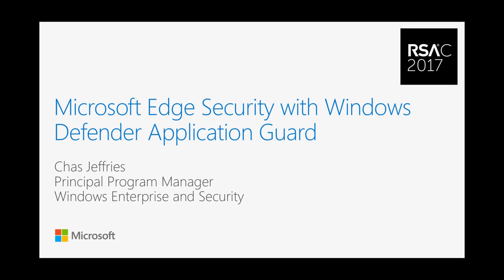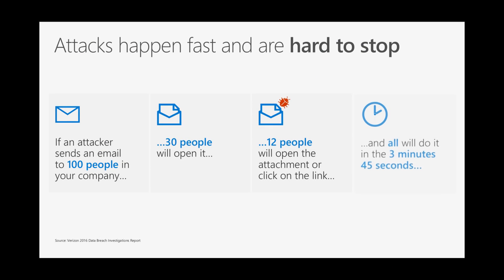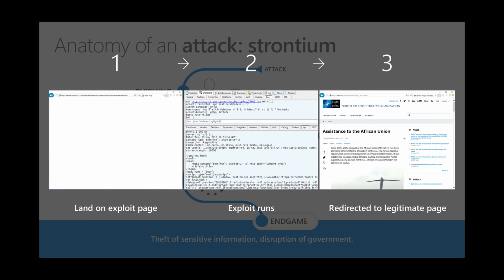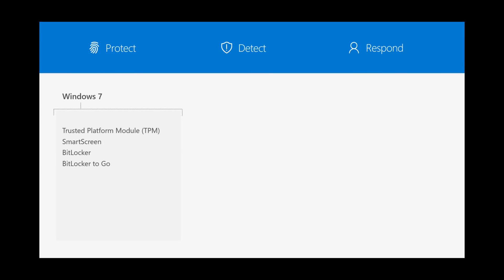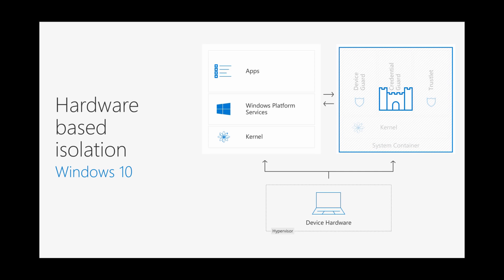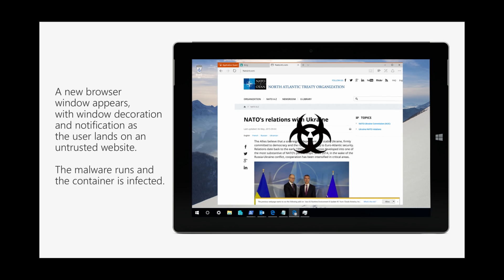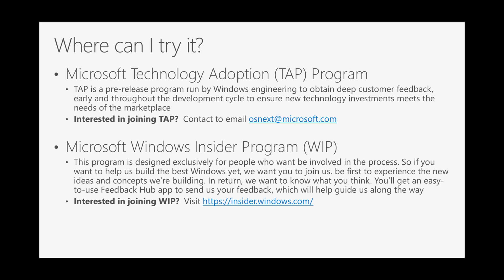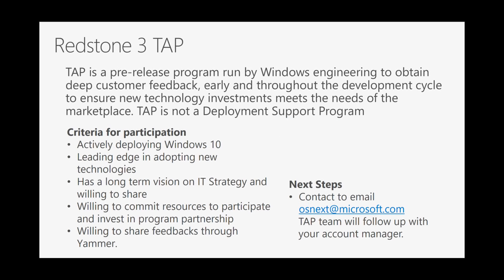Microsoft Edge Security with Windows Defender Application Guard (Session 2)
Attacks on devices most likely achieve success through exploits that either begin in the user’s inbox or in the browser. Come join us to learn more about Windows Defender Application Guard can help protect devices from the most advanced attacks launched against Microsoft Edge.